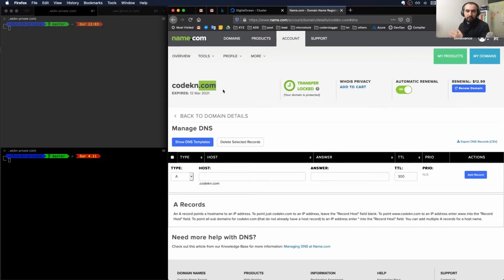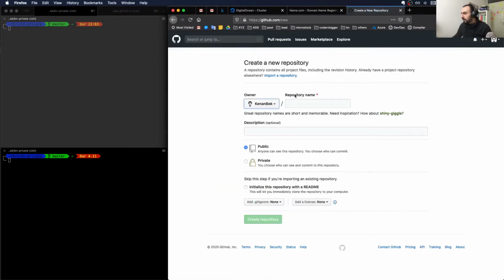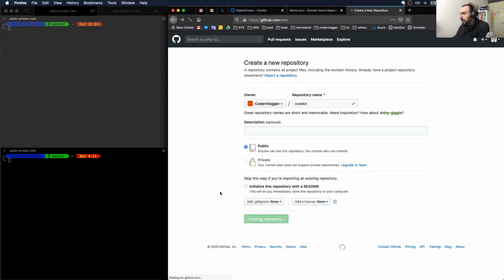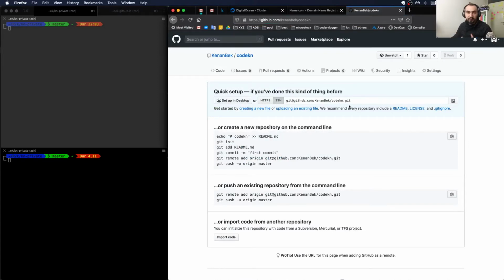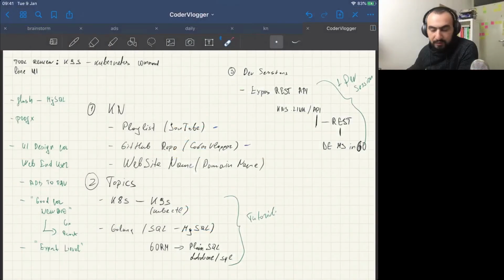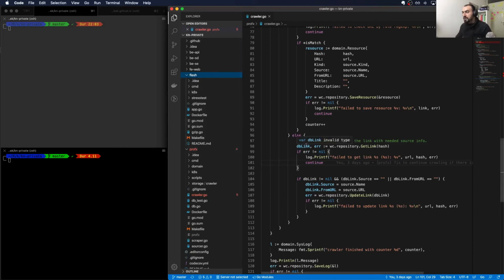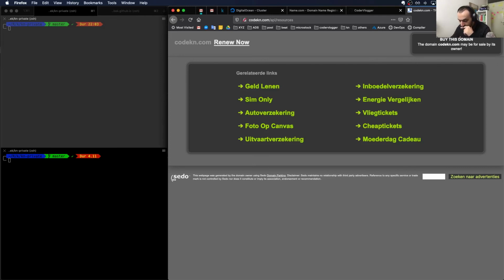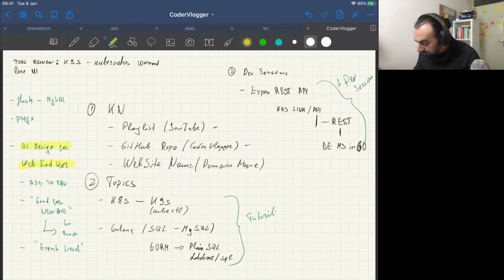CODEKN.com domain name / Public GitHub Repository for KN Project (Daily Update)